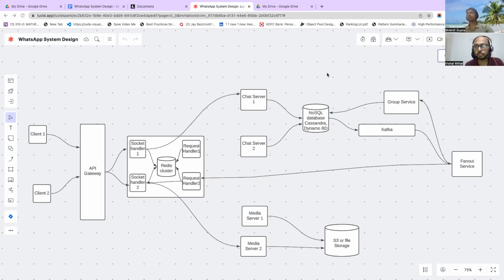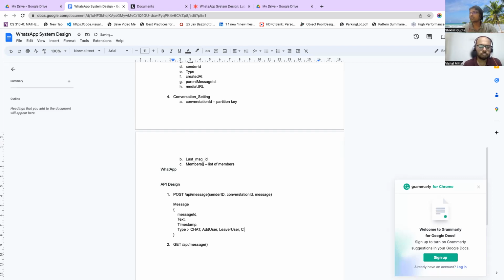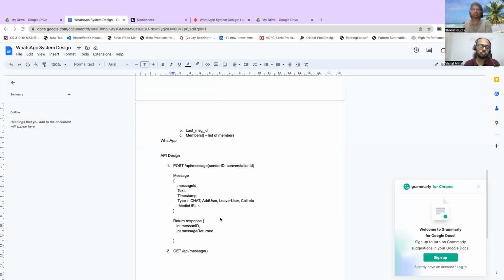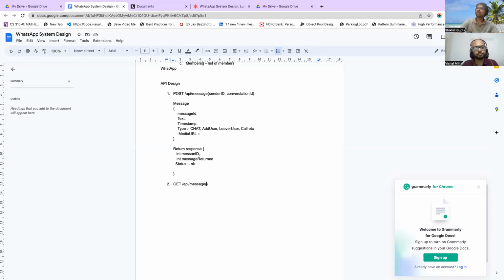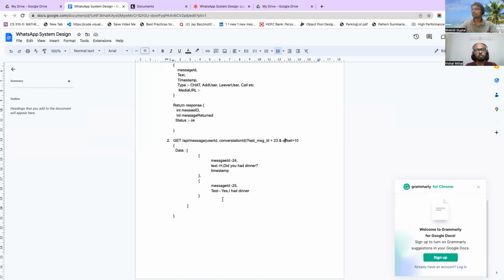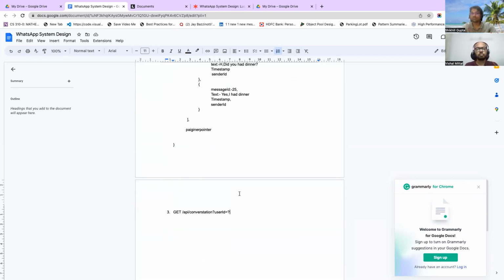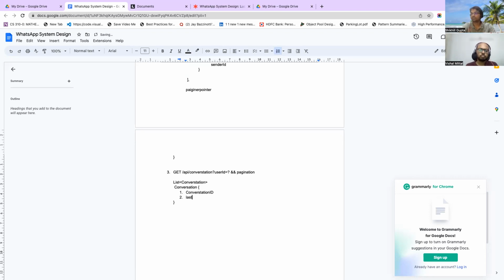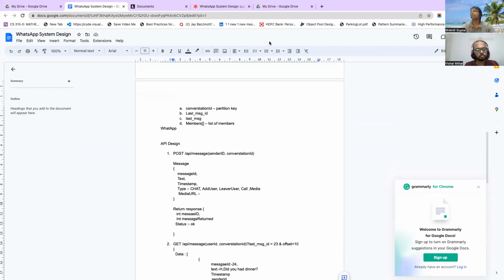WhatsApp System Design:Chat Messaging Systems | API Design End to End | Part 3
The WhatsApp system architecture is a common system design interview question. This interview question asks us to select a set of features like sending chat messages, read receipts, group messaging and last seen visibility.

The chat system must be scalable and have other non functional requirements like message ordering, retrial, idempotency, load balancing and image sharing.

If you are looking for AI newsletter read by 100K+ users.